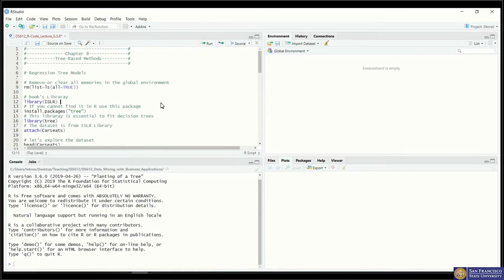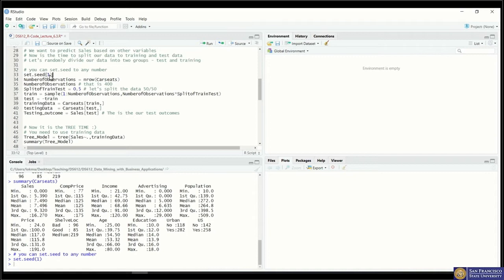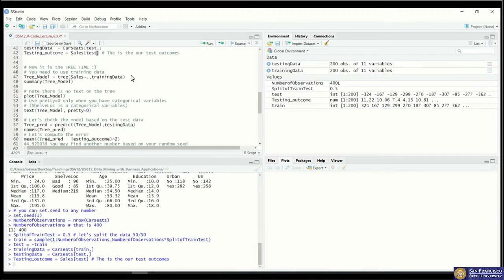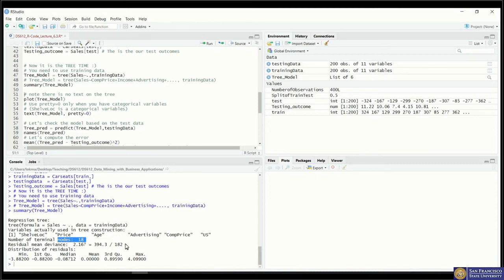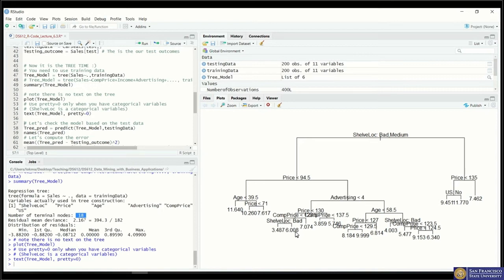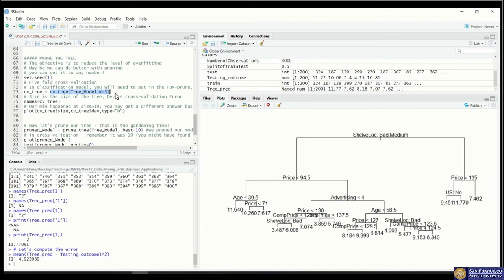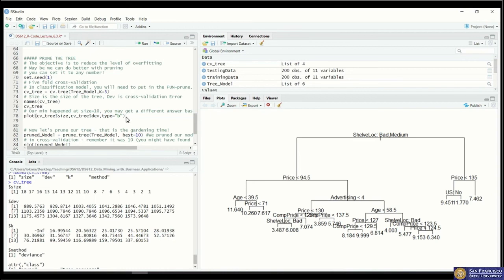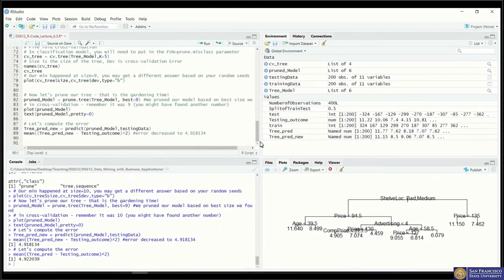Data Mining with R - Lecture 11 (Decision Tree Model)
This video covers basic decision tree model for regression problem and introduces pruned tree model to improve predictive performance.